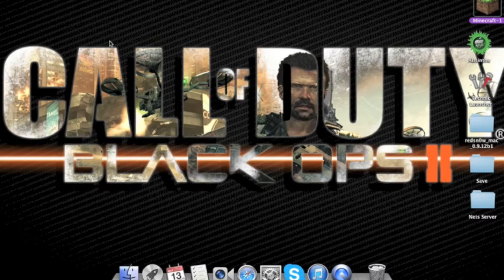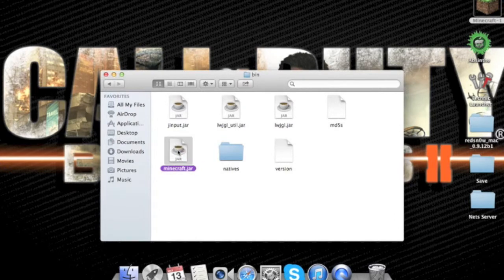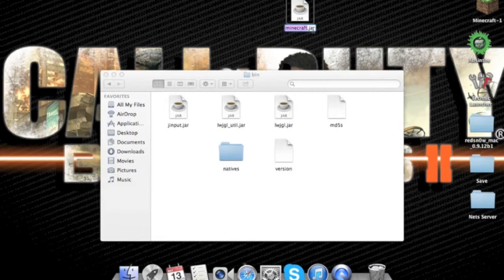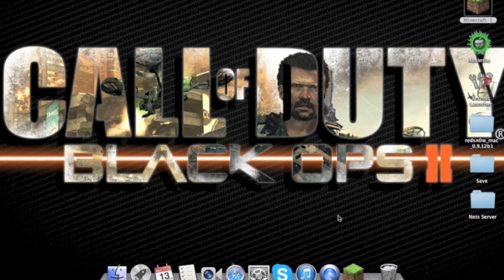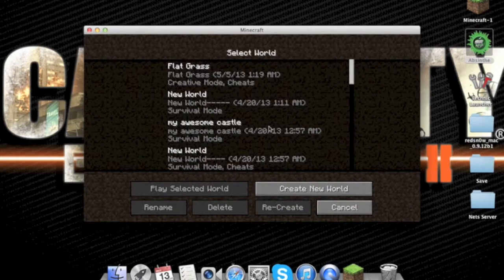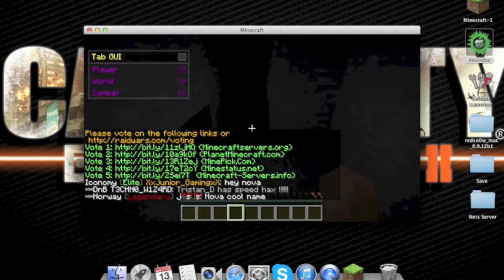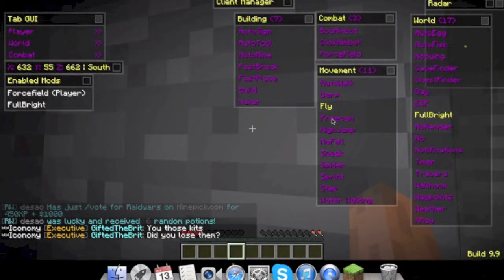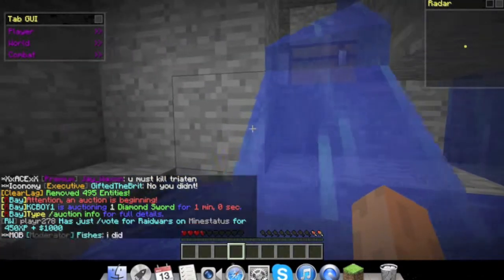how to get nodus on minecraft 1.5.2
minecraft series I'm starting